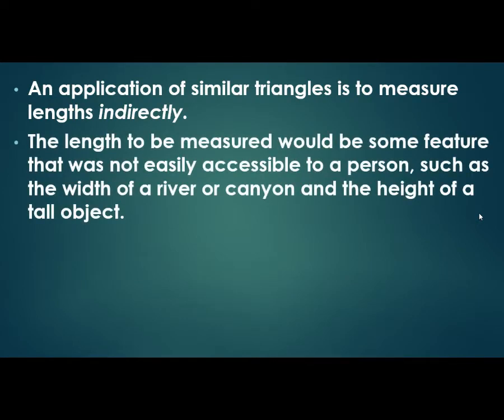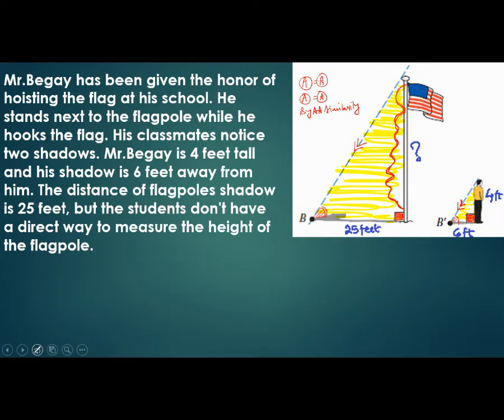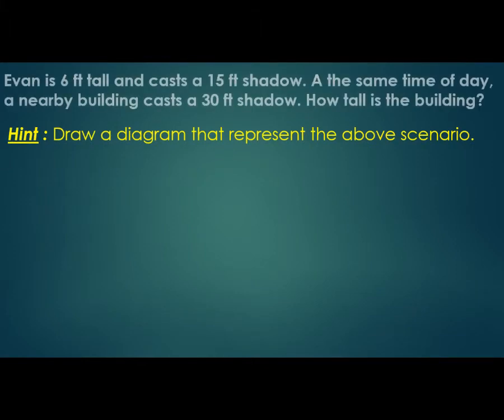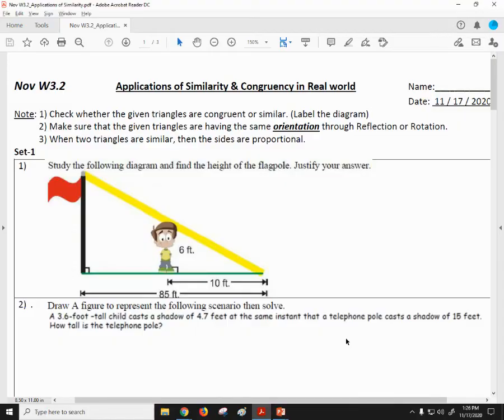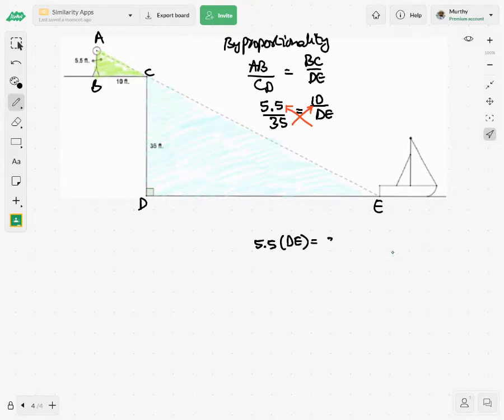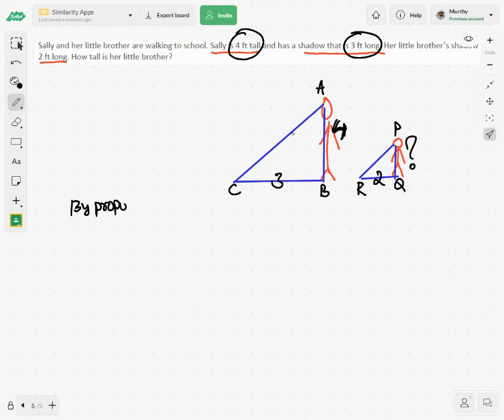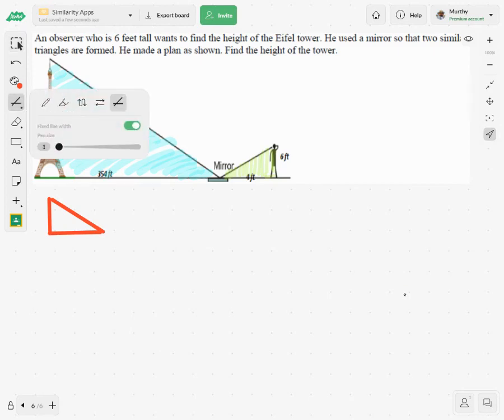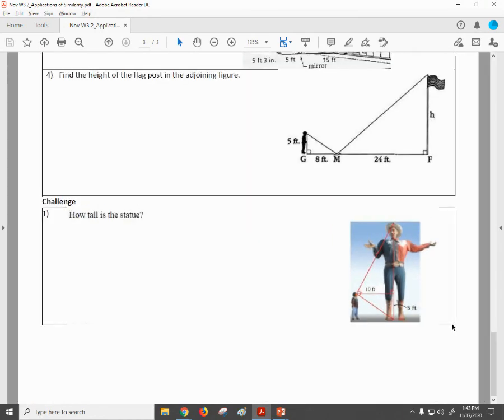Applications of Similarity in Real life.